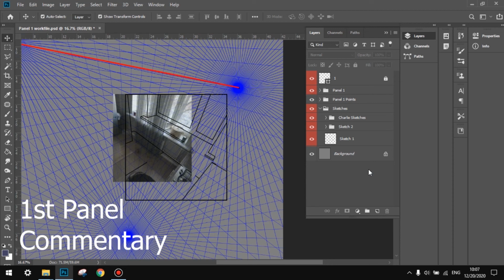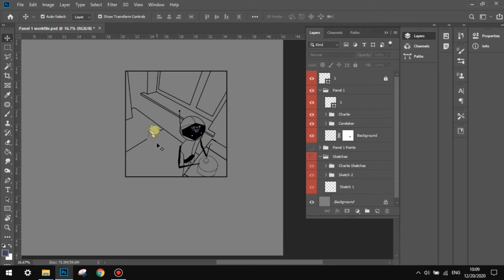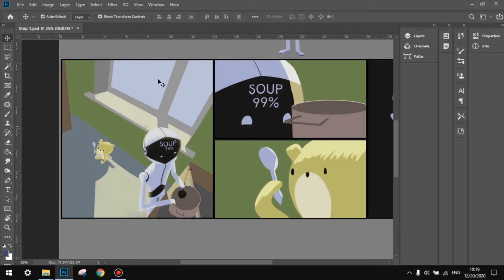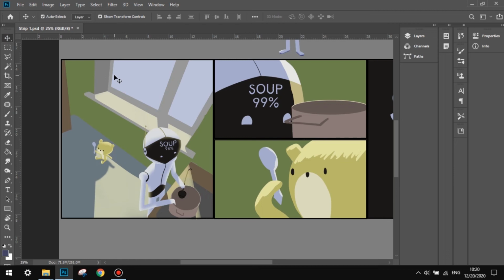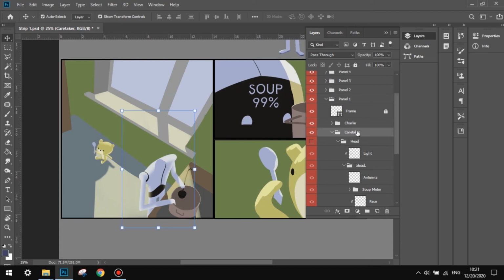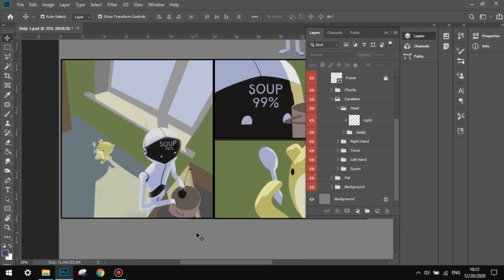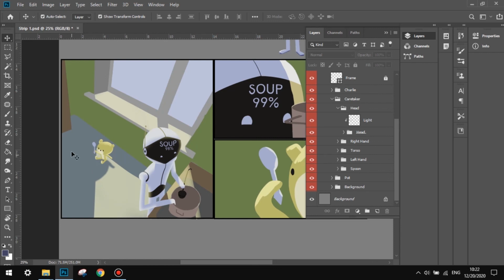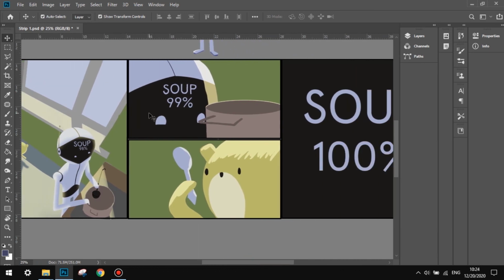1st Strip Commentary Part 1 out of 4